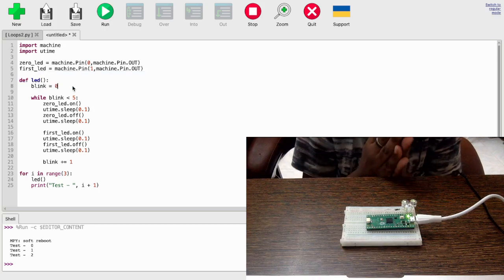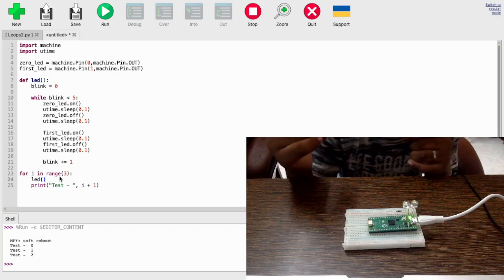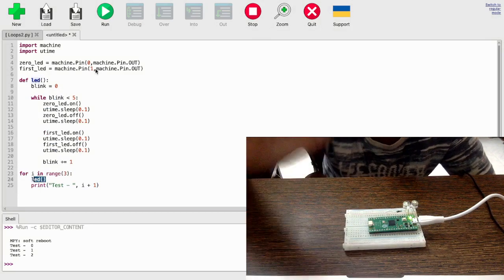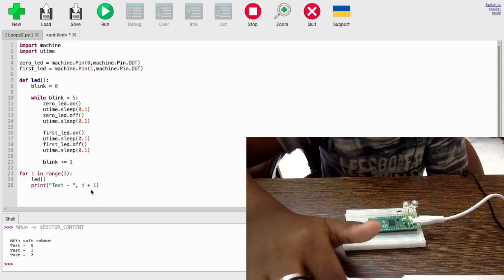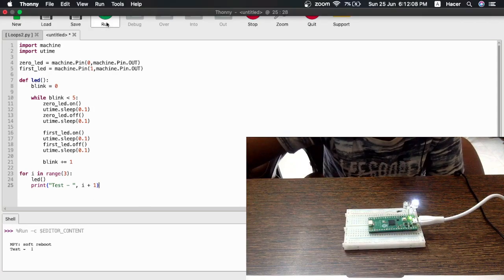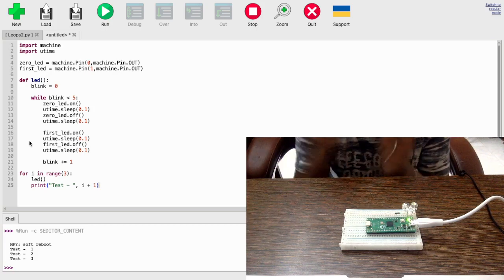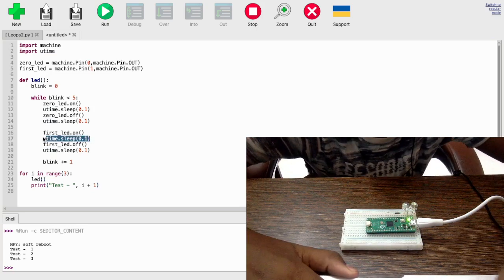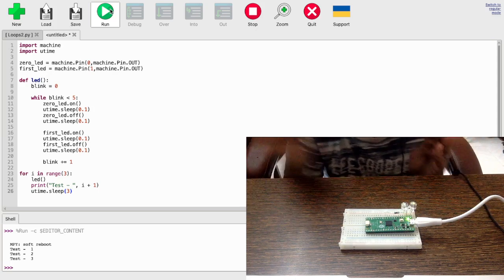Functions on the Raspberry Pi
Introducing functions in python using Raspberry pi pico.